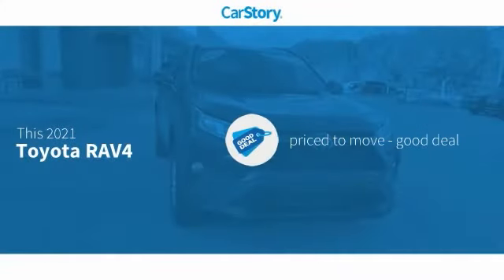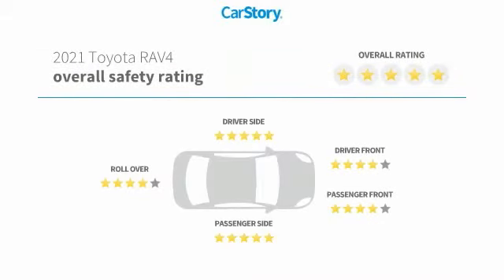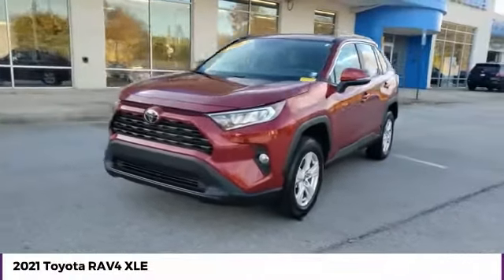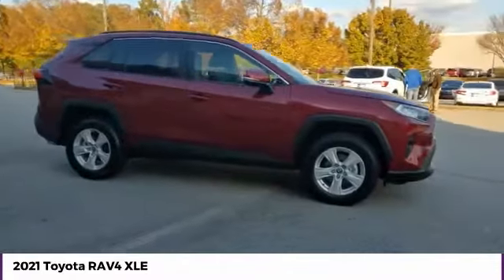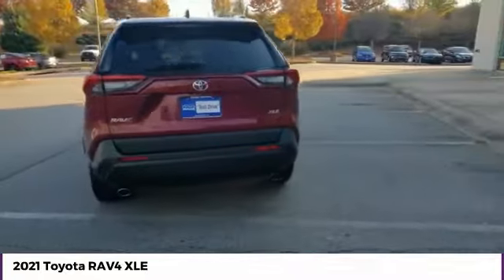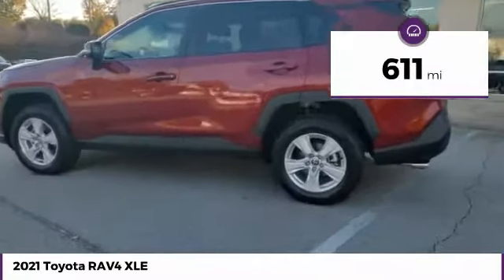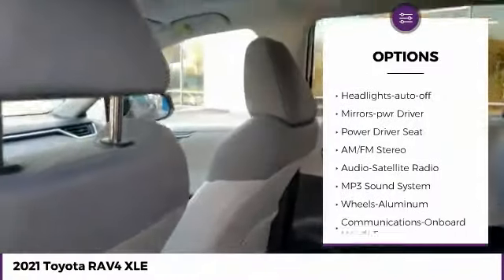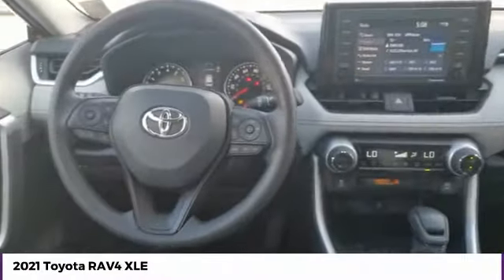2021 Toyota RAV4 XLE Used 26420A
McDonough,Morrow,Griffin,McDonough
2021 Toyota RAV4 XLE - $36614

Sons Honda
105 Sons Drive

Cloth.brbrRecent Arrival! Odometer is 9257 miles below market average! 28/35 City/Highway MPG